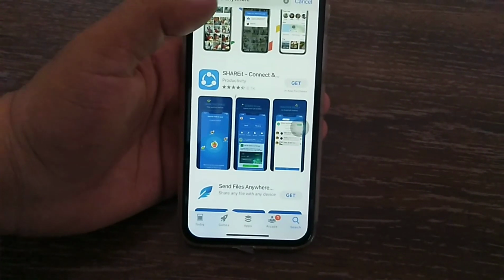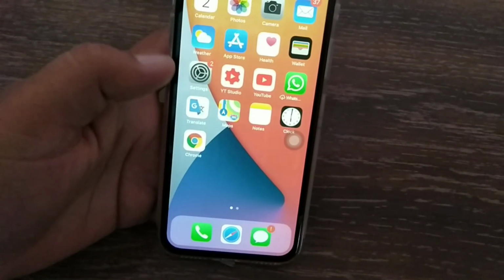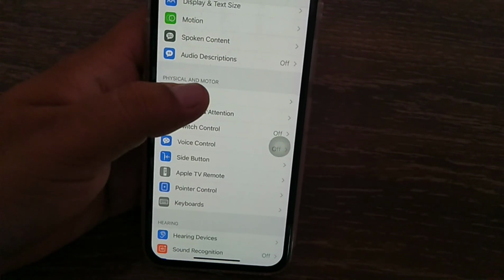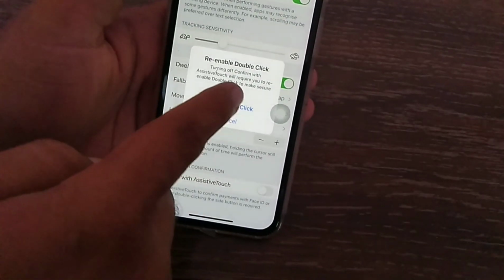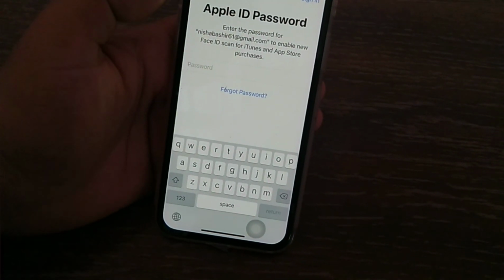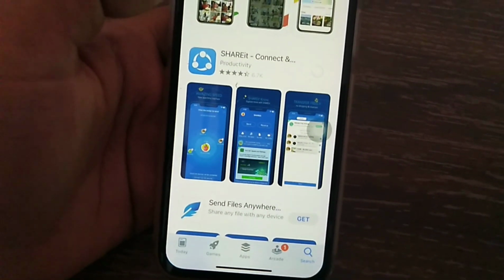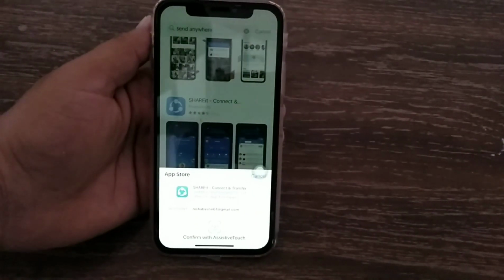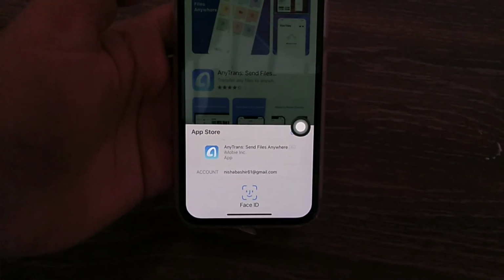Assistive Touch is Off To Confirm With Face ID Turn On Assistive Touch in Settings After Update.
How to Fix Cannot Download an App from App Store on iPhone iOS 14, Confirm with Assistive Touch iOS 14.